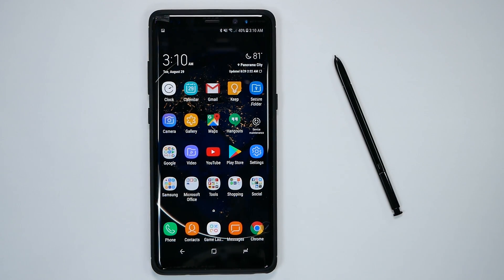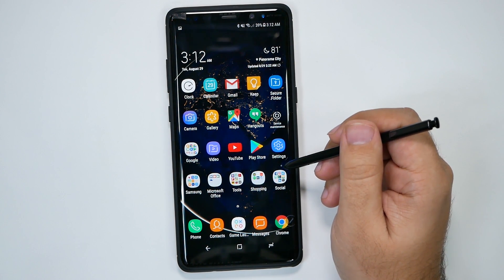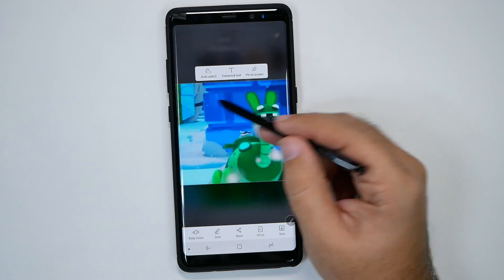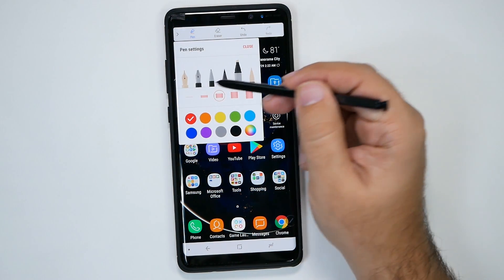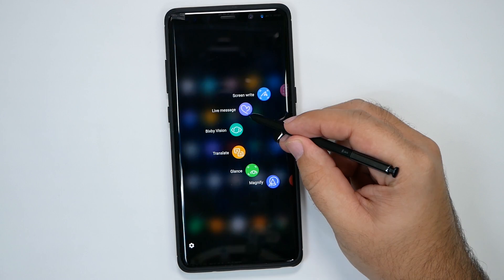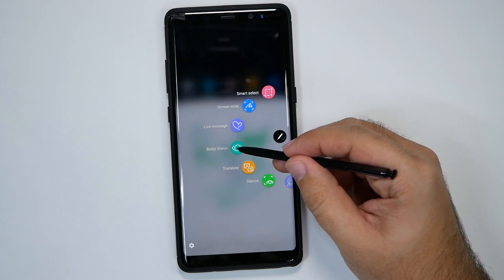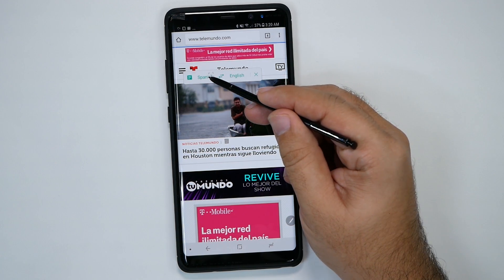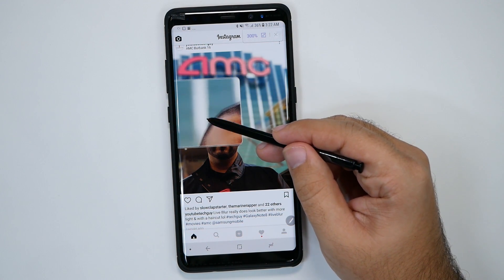Galaxy Note 8 Every S Pen Feature Walkthrough - YouTube Tech Guy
We go over every S Pen Feature for the Galaxy Note 8 in this Walkthrough